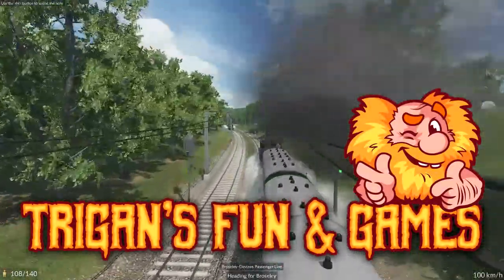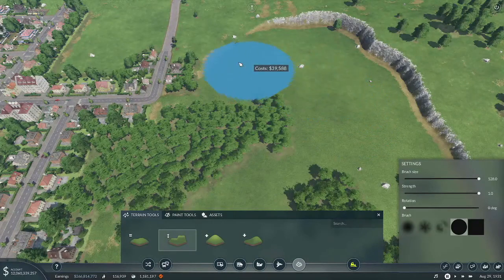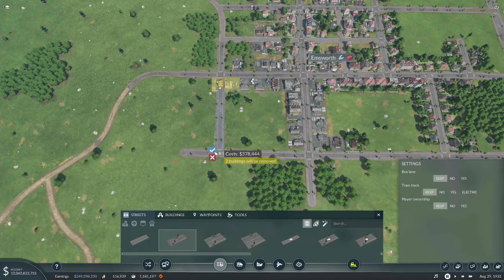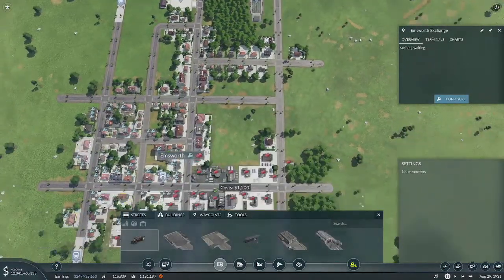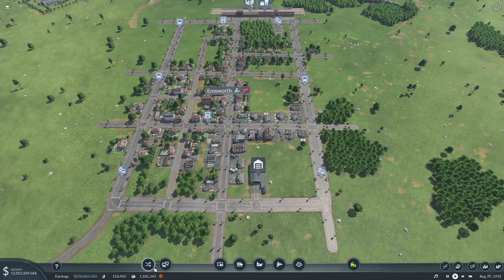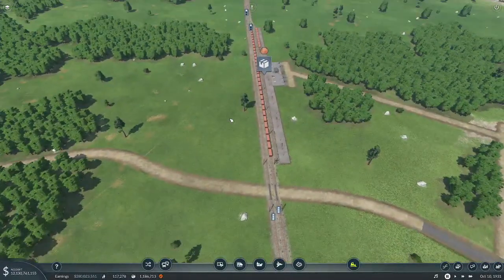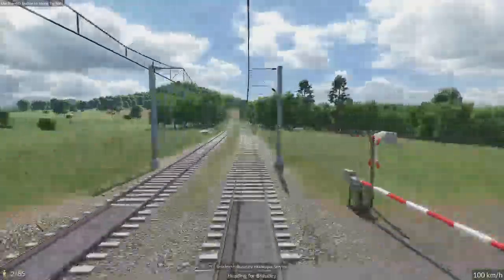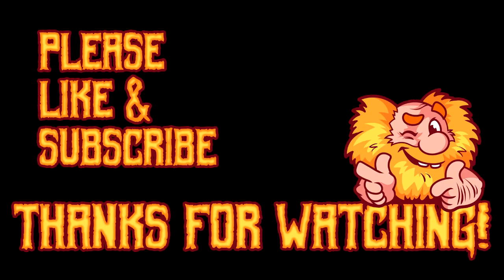Connecting Emsworth | Transport Fever 2 S14 E14